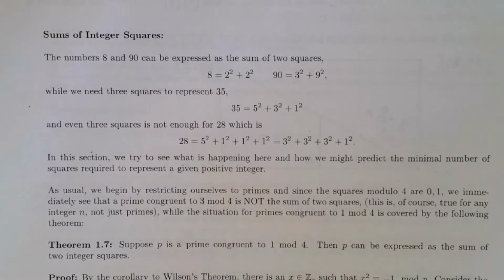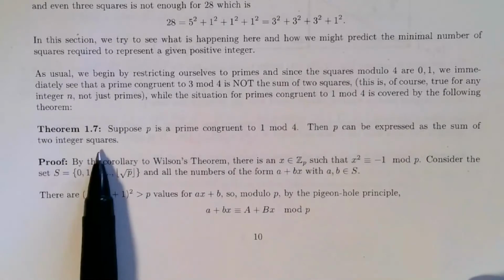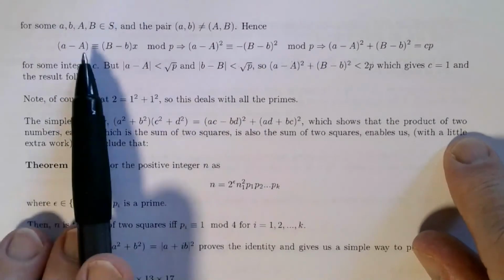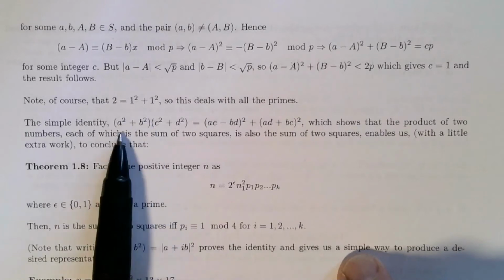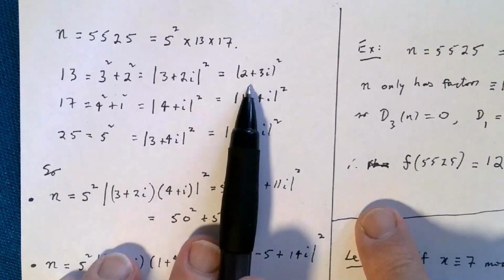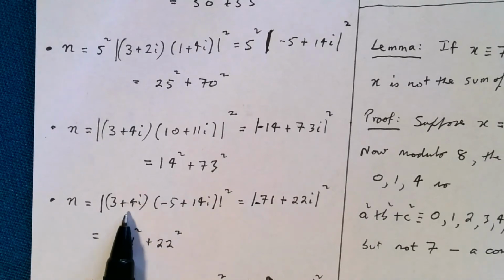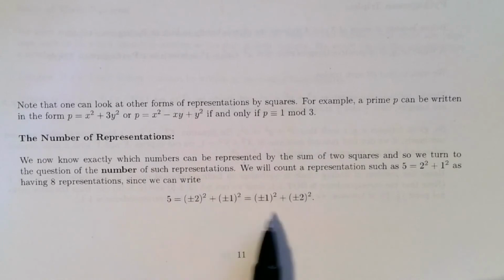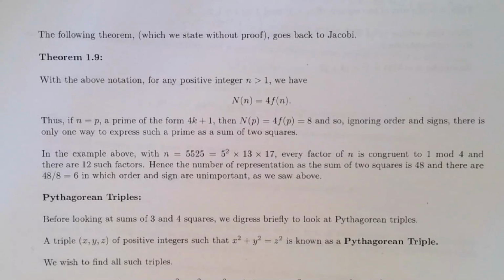Journey into Number Theory: Chapter 1: Section 5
Sums of two squares.